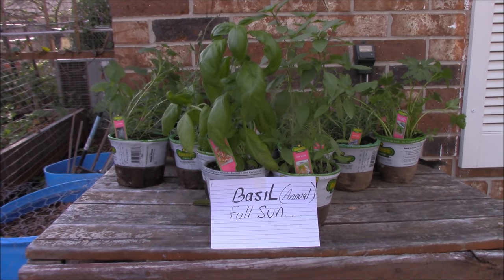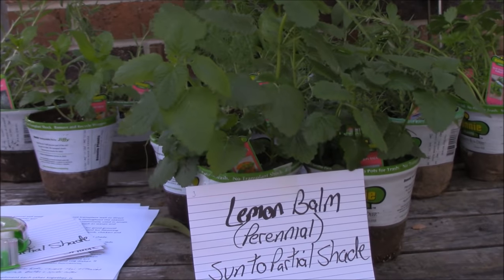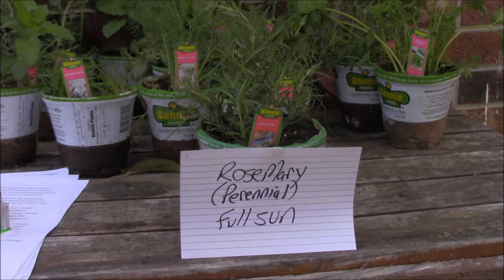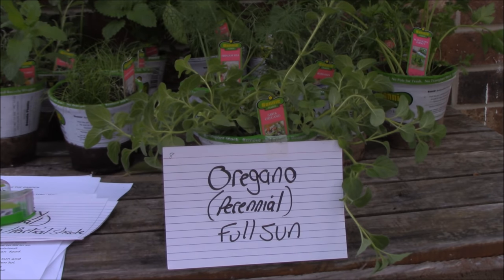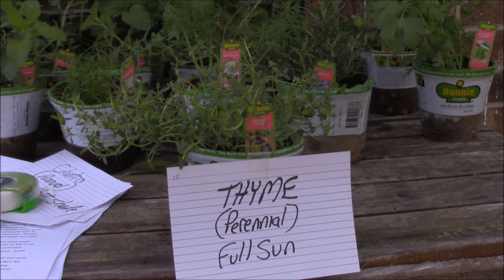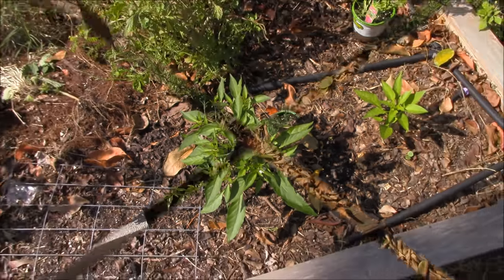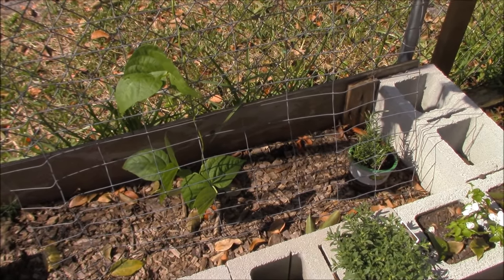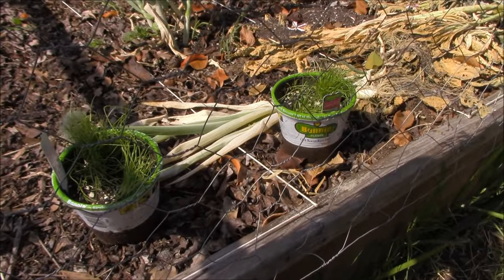11 Insect Repelling Herbs For The Garden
Join Me As I Show You The 11 Herbs I Purchased To Put In My Garden. Herbs Not Only Are Awesome For Cooking With But Also Help Certain Vegetable Plants If Companion Planted Together. They Also Are Natural Insect Repellants and If You Place A Variety Of Herbs Through Out The Garden You Will Help With Pest Insects And Attract Beneficial Insects. So Lets Look At Culinary Uses, What Insects They Repel And Which Ones Go With What Vegetable Plants